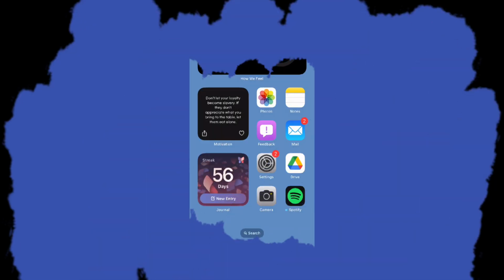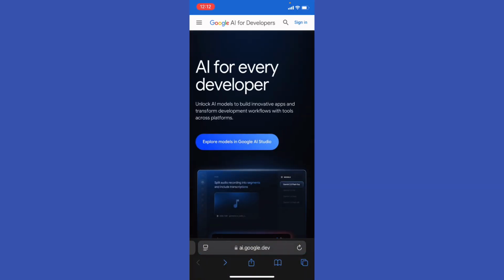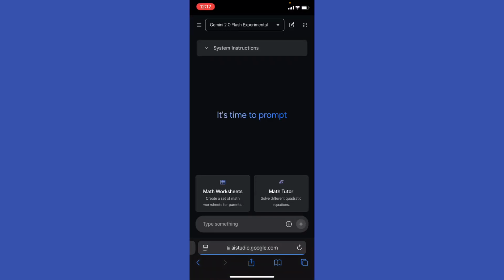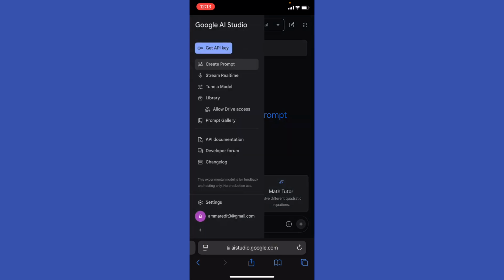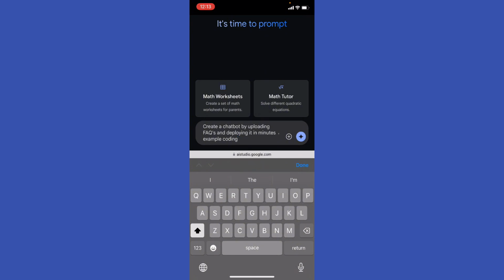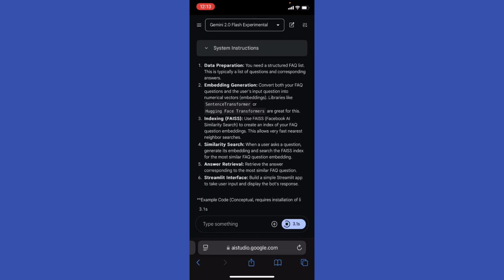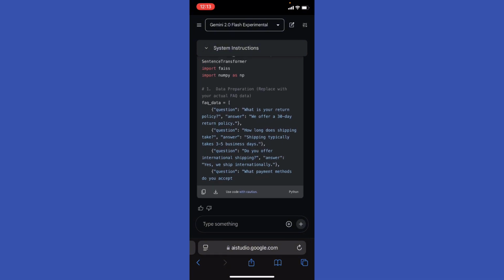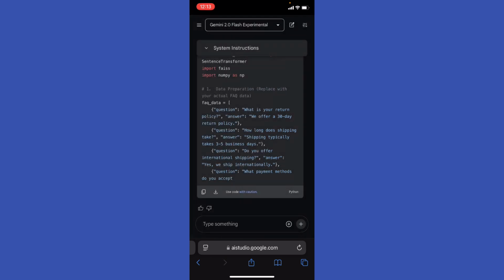Effortlessly Generate AI Models Using Google AI Studio: A Comprehensive Guide! (2025)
Effortlessly Generate AI Models Using Google AI Studio: A Comprehensive Guide!

Learn how to effortlessly generate AI models using Google AI Studio in this comprehensive guide. Perfect for beginners looking to dive into the world of AI!

Unlock the full potential of artificial intelligence with Google AI Studio, a cutting-edge platform that enables you to create amazing AI models with ease. In this video, we will explore the capabilities of Google AI Studio and provide a step-by-step guide on how to get started with creating your own AI models. Whether you're a beginner or an experienced developer, Google AI Studio offers a user-friendly interface and a wide range of tools to help you build, train, and deploy AI models quickly and efficiently. With Google AI Studio, you can bring your ideas to life and stay ahead of the curve in the rapidly evolving field of artificial intelligence. Discover how to harness the power of AI to drive innovation, improve performance, and transform your business. Learn how to create amazing AI models with Google AI Studio now and take the first step towards unlocking a world of possibilities.